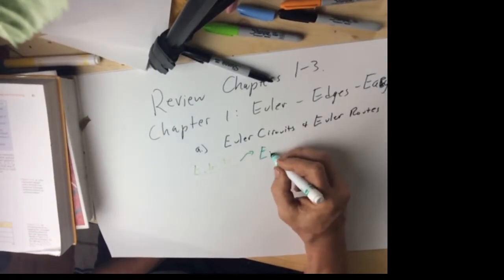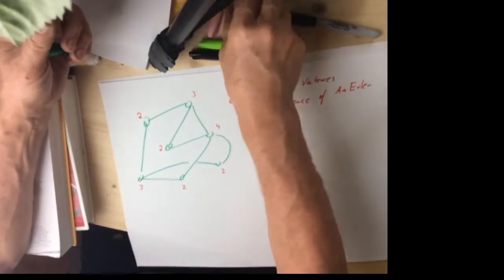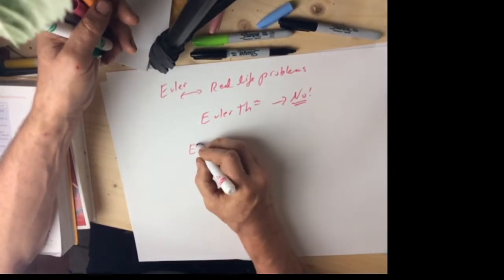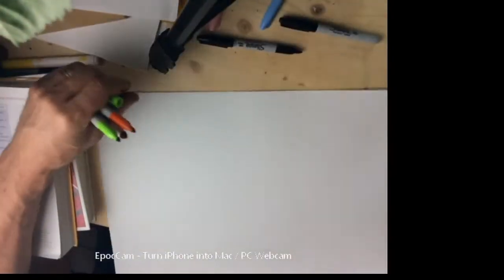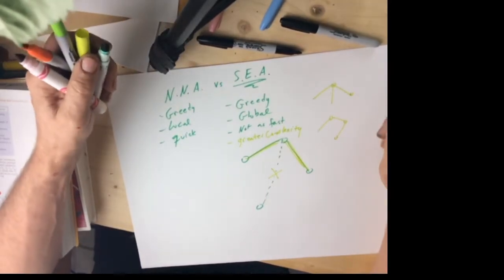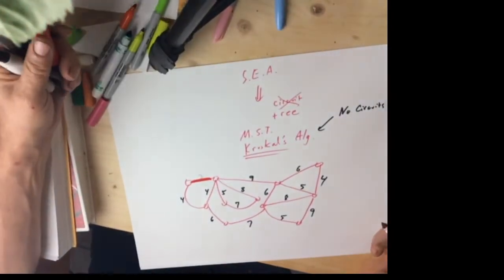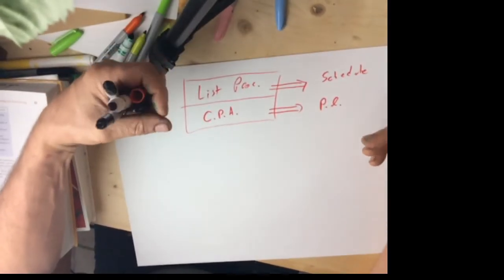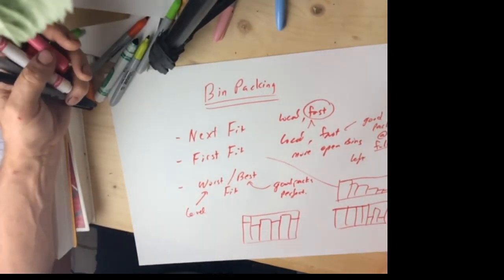Review of Problems for Exam